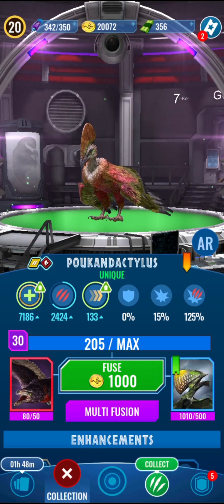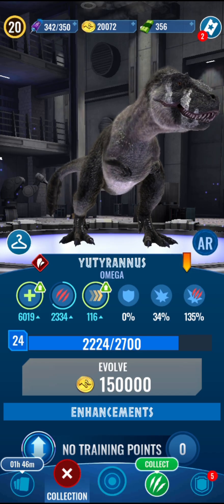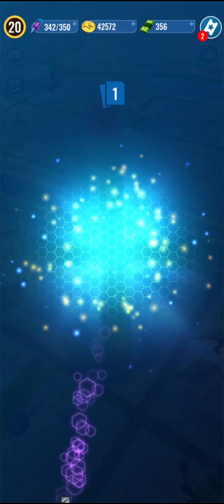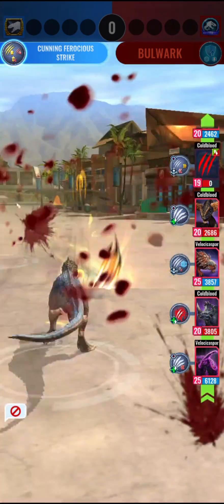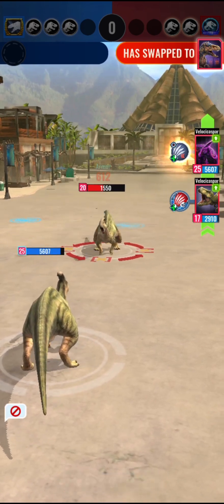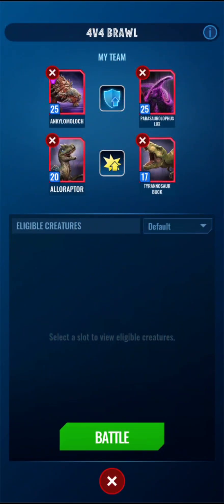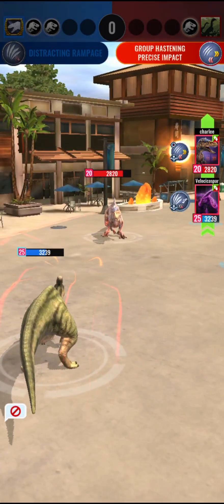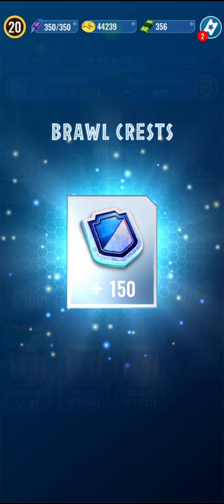BRAWL BATTLES ARE HERE!! -Jwa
I'm curious to see what creatures will be elegible for them in the future!